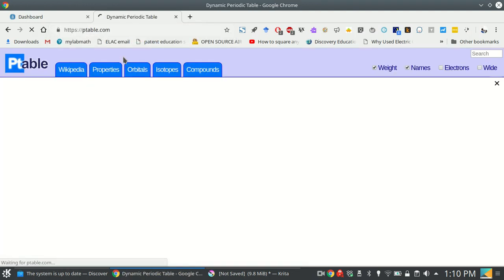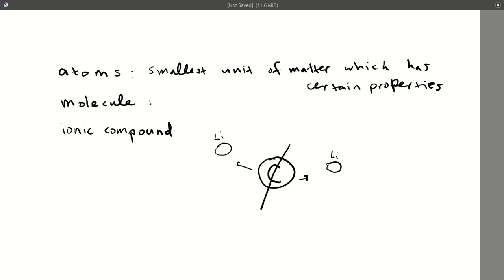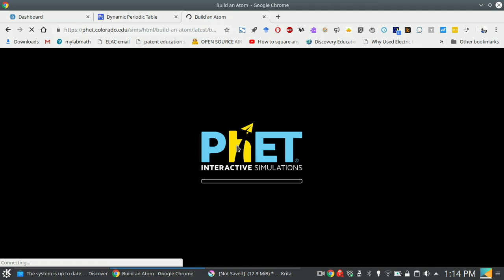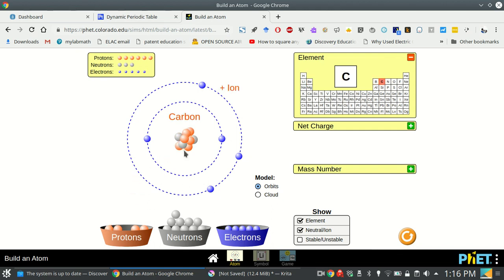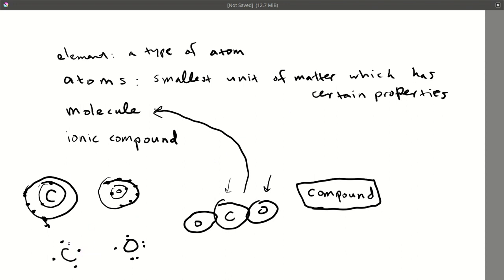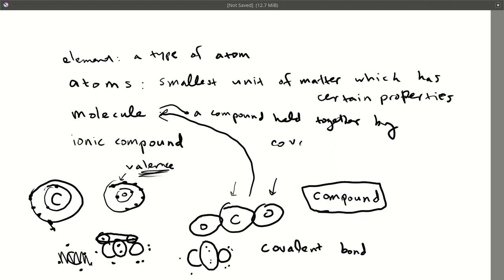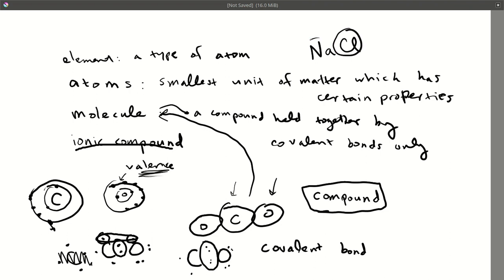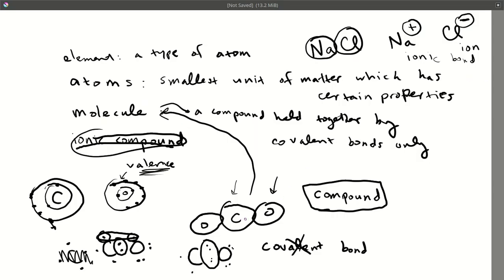ionic compounds vs molecules